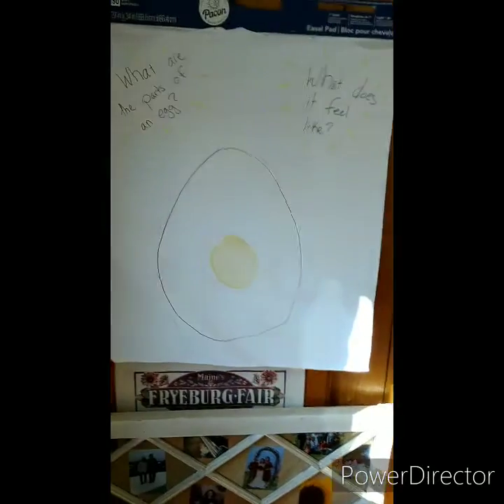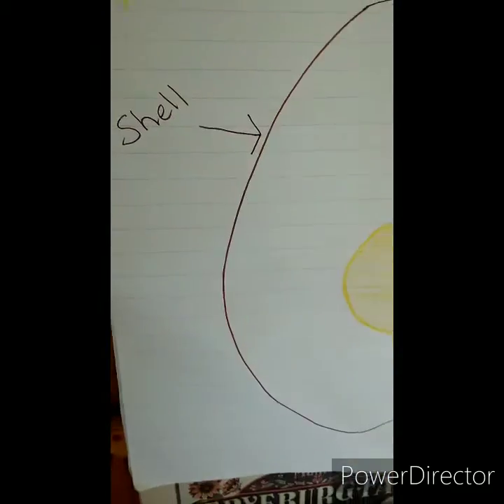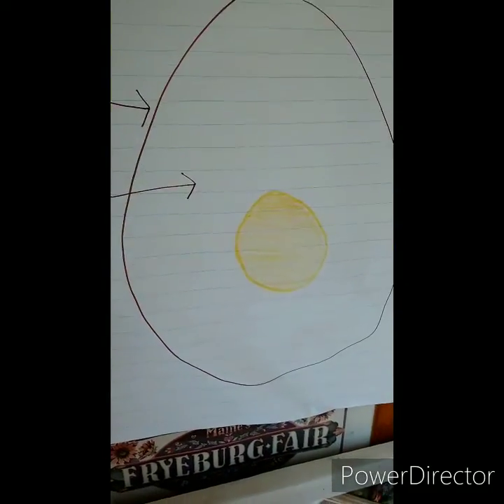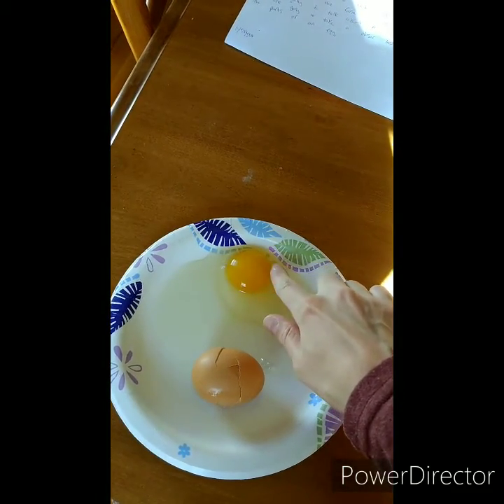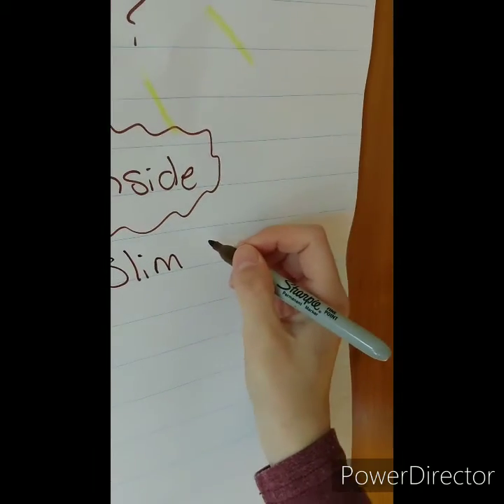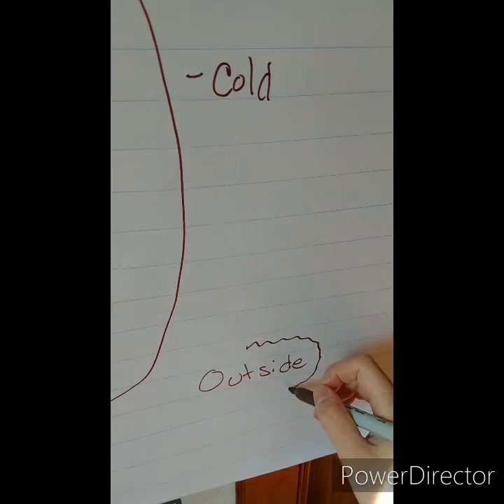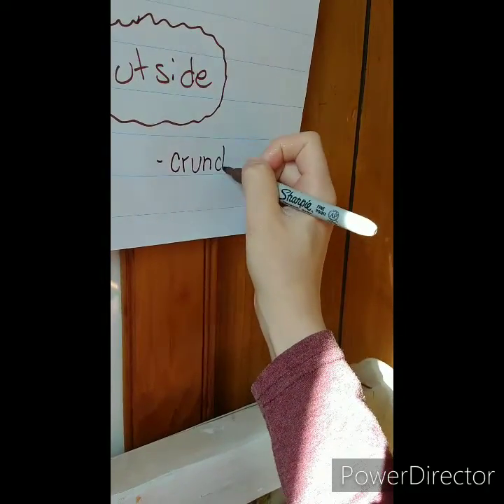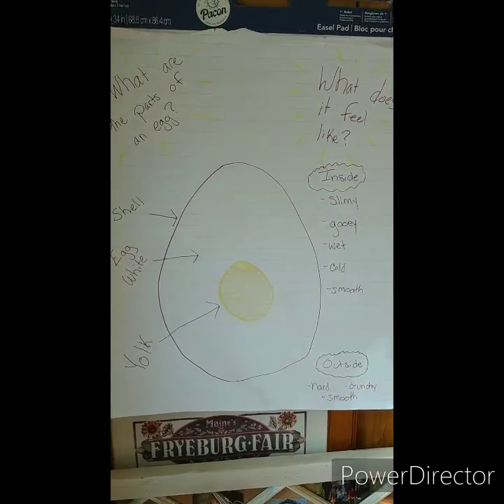Parts of an egg! 🐔🥚